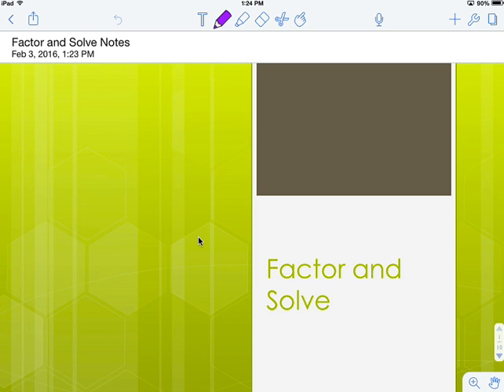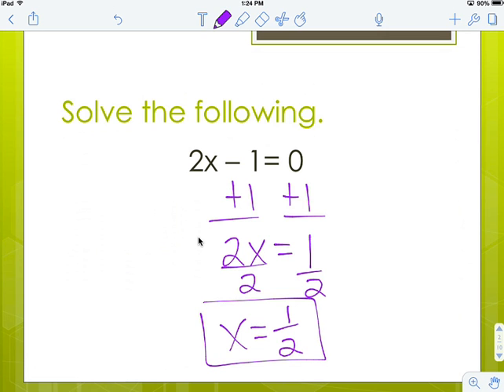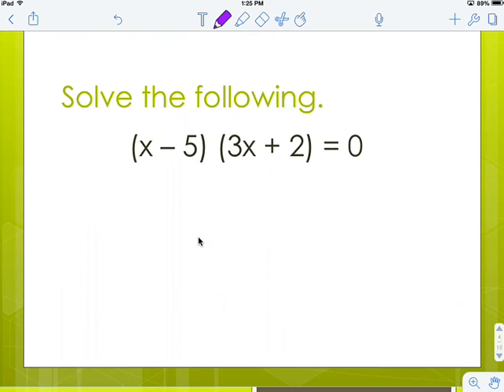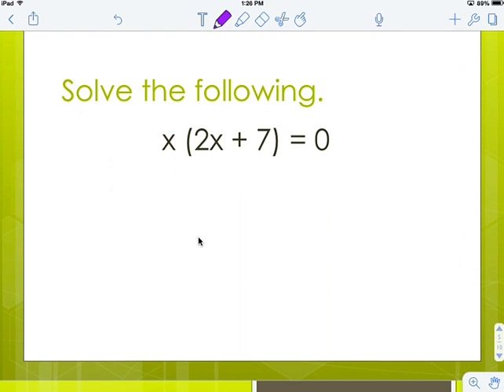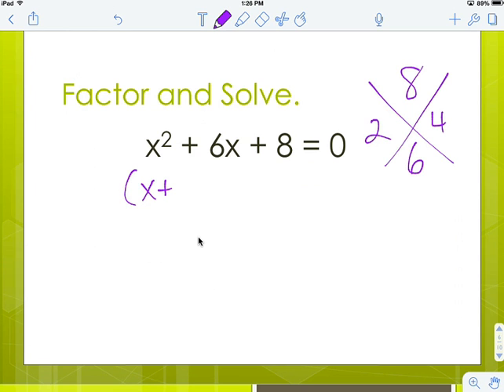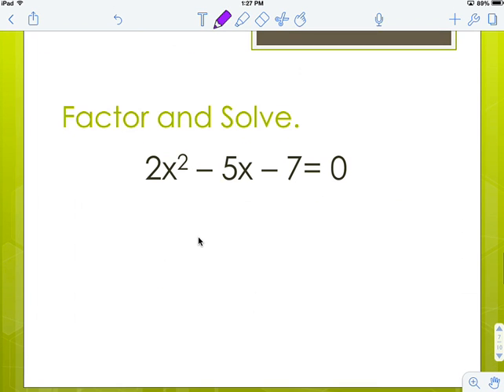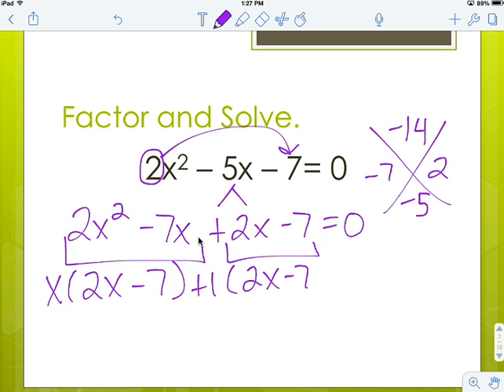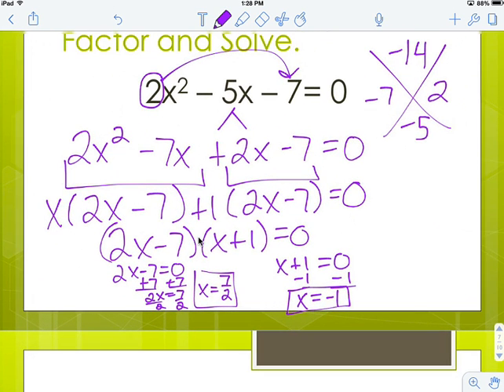Factor and Solve Video